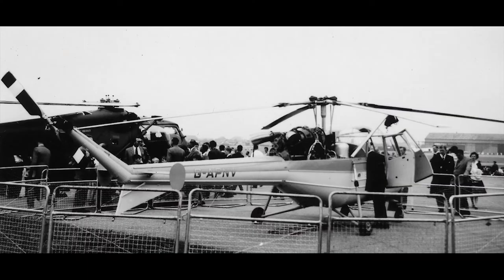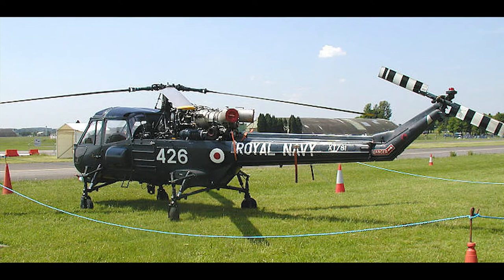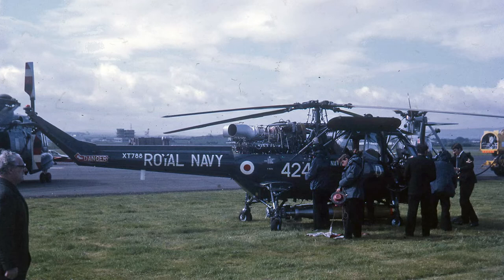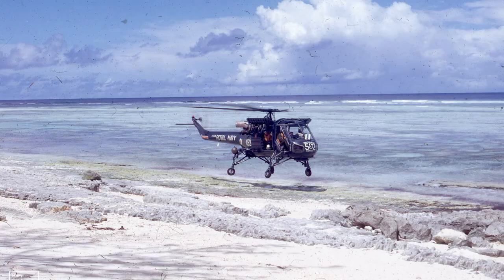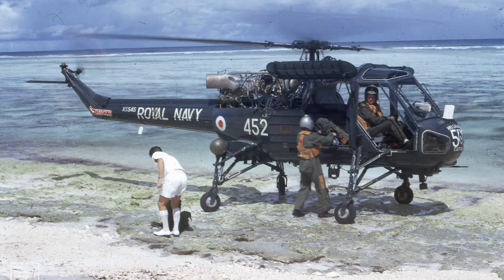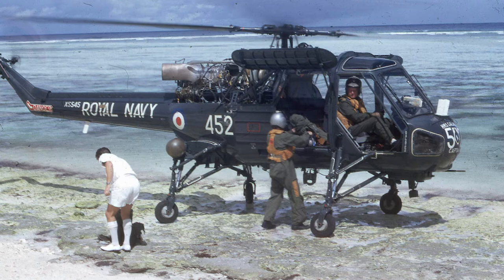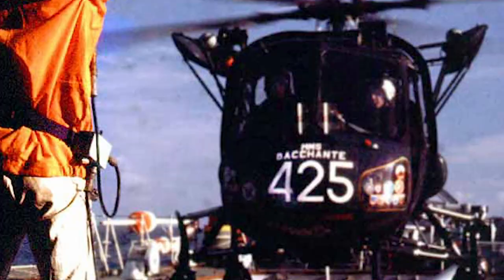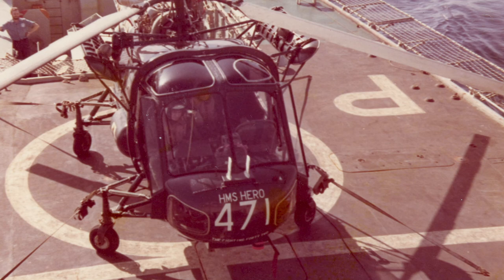Westland Wasp - A Short History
The Westland Wasp was based on the Saro P.531, and was a navalised version of the Westland Scout. The Wasp was designed as an anti-submarine helicopter, and was designed small enough to land on the deck of a frigate and carry a useful load of two homing torpedoes.

The Westland Wasp also served in the Falklands War in 1982.